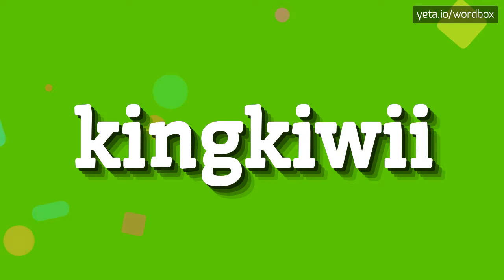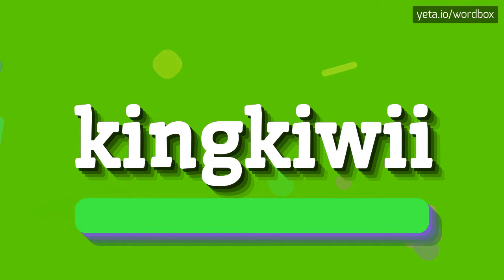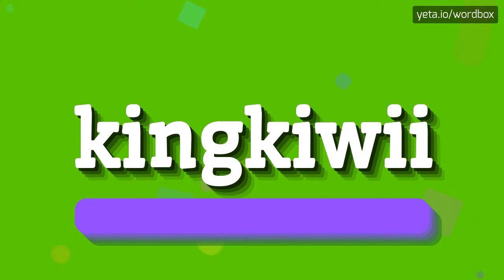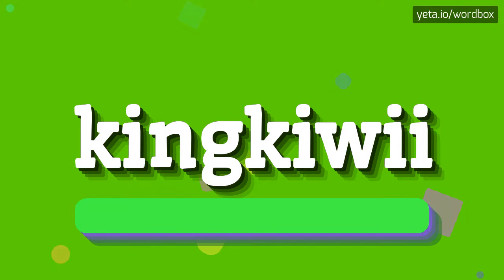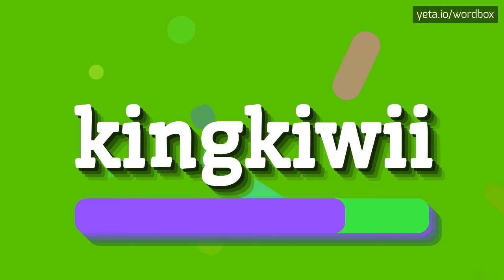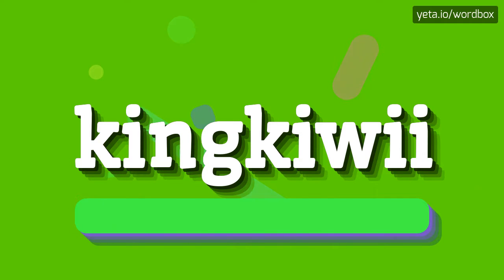KINGKIWII - HOW TO PRONOUNCE KINGKIWII?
KINGKIWII - Don't mispronounce Kingkiwii anymore in 2023

Definition:
Kingkiwii is a fictional character in a popular video game.
He is known for his humorous and mischievous personality, and often provides comic relief throughout the game.
Kingkiwii has a distinctive appearance, with bright colors and a wacky outfit.
He is loved by fans for his entertaining dialogue and memorable catchphrases.
Pronunciation:
To pronounce 'Kingkiwii', say 'king' followed by 'kee' and 'wee' with a short 'i' sound.
Stress the first syllable, 'king'.
Alternate pronunciations include 'king-kee-wee' and 'king-ki-wee' with a long 'i' sound in the second syllable.